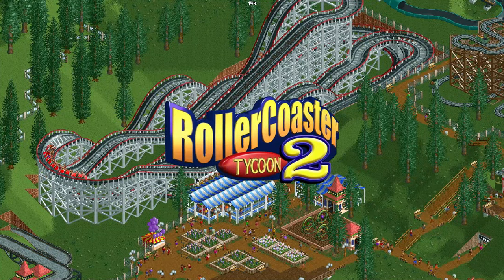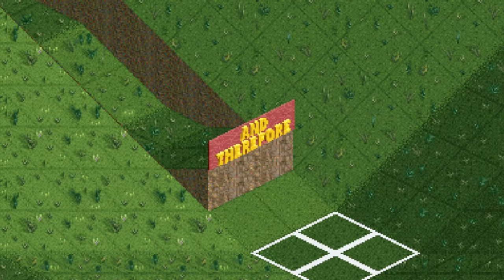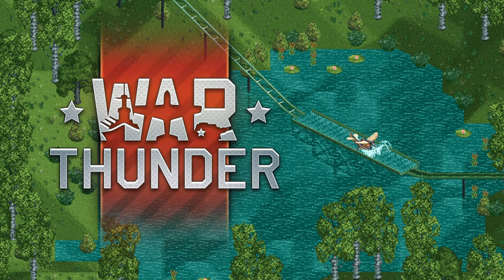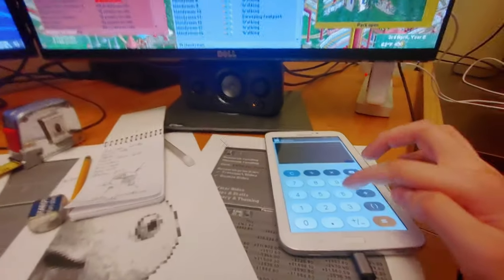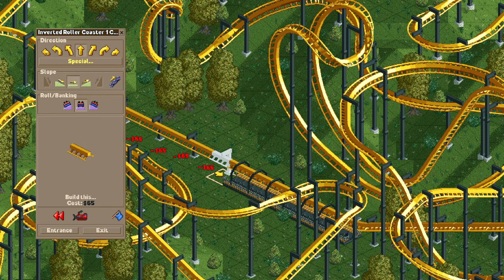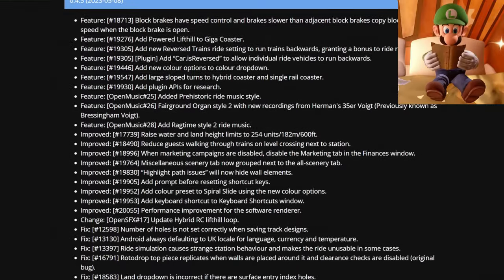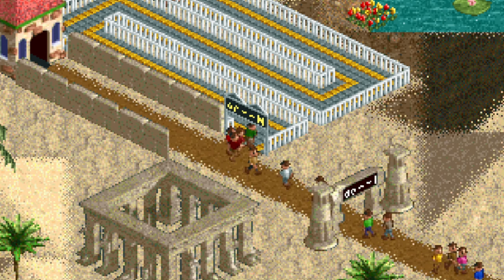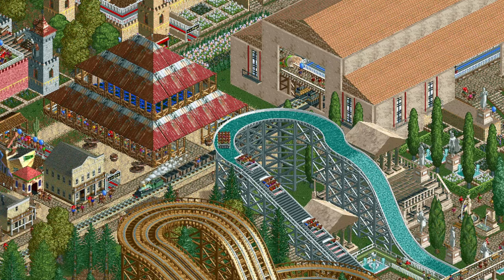RollerCoaster Tycoon 2 is still a masterpiece 21 years later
Play War Thunder now with my link, and get a massive, free bonus pack including vehicles, boosters and more

Song Credits

▶ White Bat Audio - Nightscapes
▶ Robert Stolz - Im Salzkammergut [OPENRCT2 OST]
▶ Glitch - Gabber
▶ Infraction - Metaphonk
Track: Infraction- Metaphonk
▶ U1 High-Speed - EGOISM 440
▶ Worst Beat Ever Created 8
▶ Infraction - Reykjavik
▶ Captain McSlugs - Drunken sailor
▶ Infraction - Weekend
"Weekend" by Infraction and OddVision Media
▶ GuilleD - Kronos Unveiled (Spitfire Library remix)
▶ Infraction- Boss Mode
Track: Infraction- Boss Mode
▶ Giorgio Di Campo - SPEAKEASY STRUT

▶ Outro song is custom Song made by @onearmdude2921

My dream is to live from making these videos. ＼(￣▽￣)／